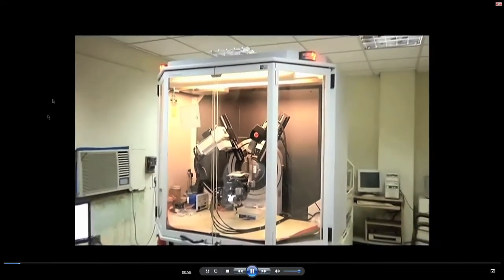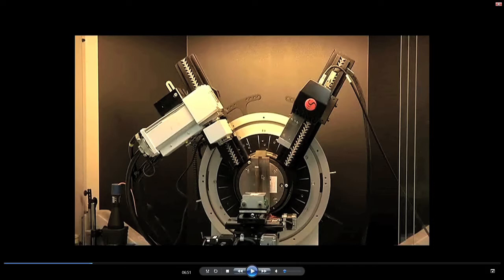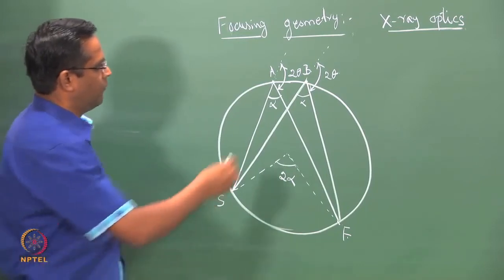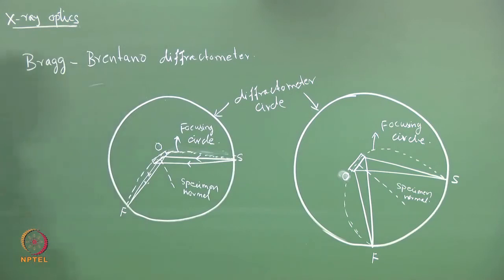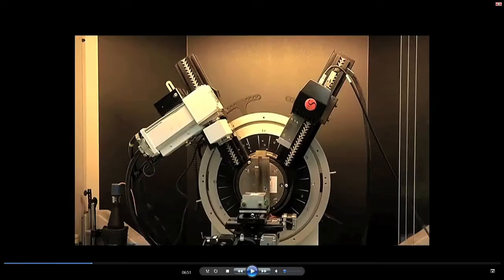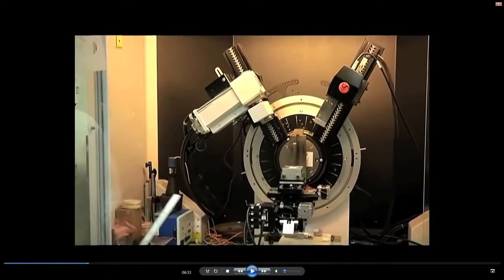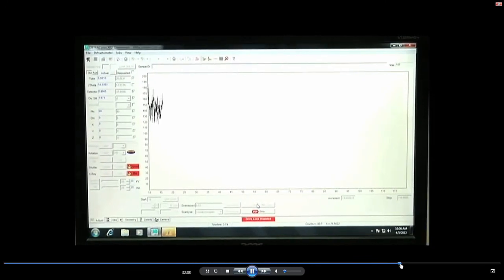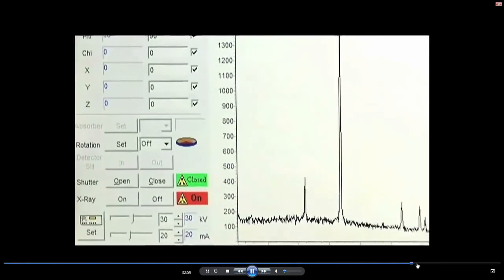Tutorial 05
XRD - Lab Demonstration